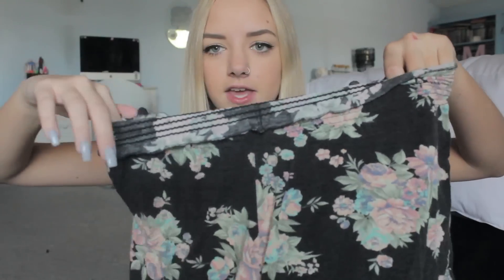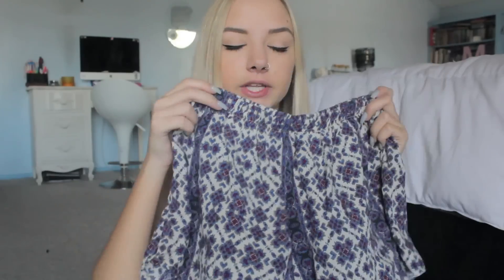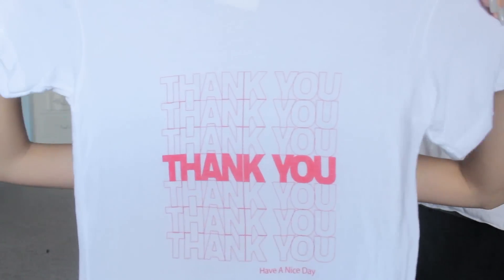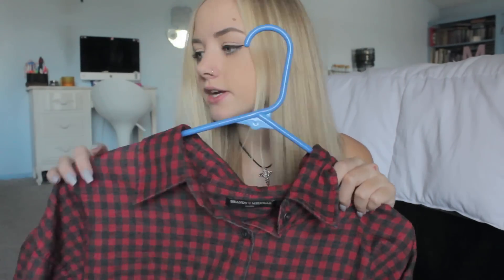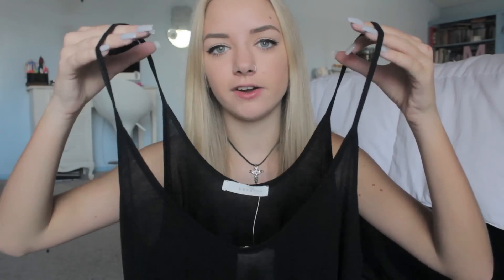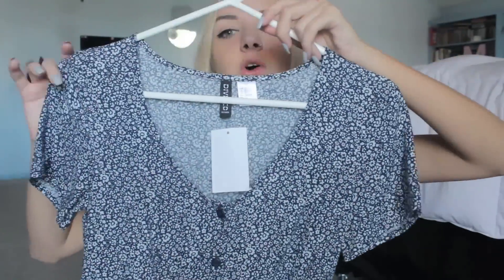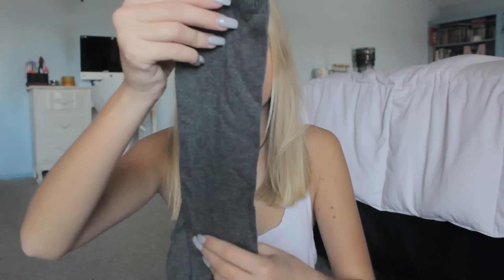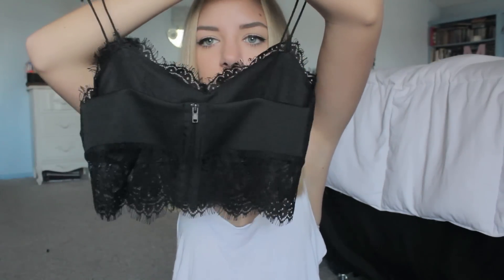Back to School Clothing Haul 2014 | Maddi Bragg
Here is how-to do back to school shopping! A clothing haul from everywhere like TopShop, H&M, Forever 21 and more!  Tops, pants, shoes, belts, everything you might need for going back to school, high school, middle school, and college.

Hi it's Maddi Bragg aka MadisonRoseBeauty1!  I post fashion hauls, beauty and lifestyle videos on my YouTube channel. Check out my Instagram for edgy fashion looks and pics of my piercings. Some people know me for my braces before and after video.